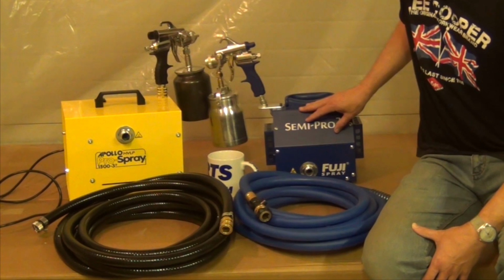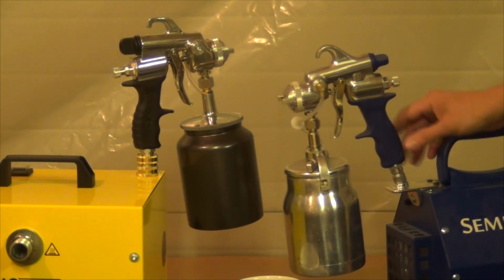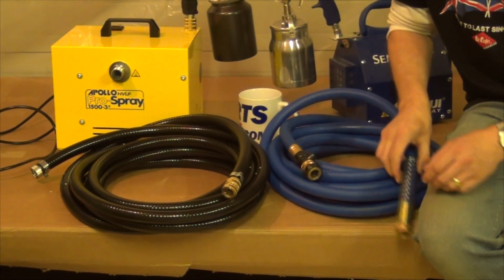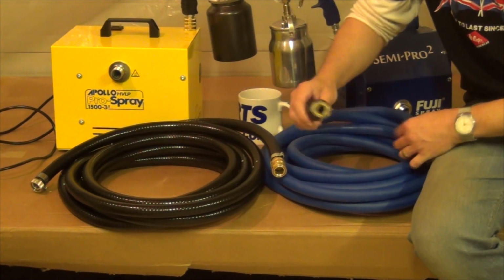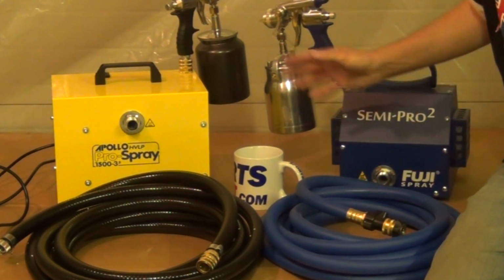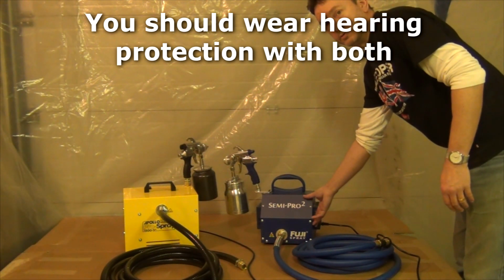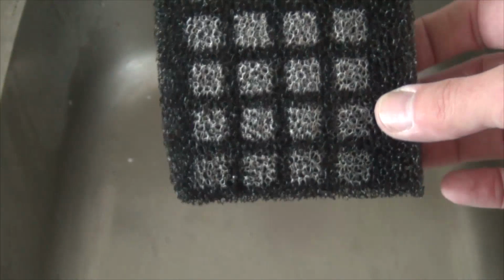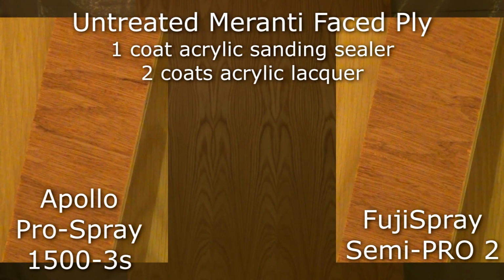HVLP Review - Apollo vs FujiSpray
This is my comparative review of the Apollo Pro-Spray 1500-3s and FujiSpray Semi-Pro 2, high volume low pressure (HVLP) systems.

Comments - PLEASE comment on my videos. Good or bad, all are welcome. It's the best way for me to produce what you're looking for.

If it's good, let others know about it too.

Likes - It only takes one click to show your appreciation!

Happy woodworking, Mitch